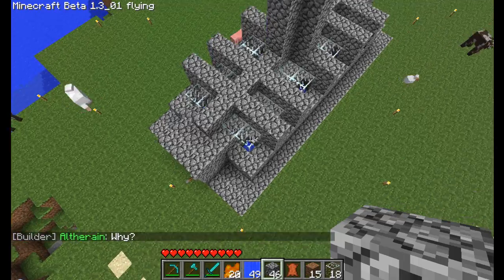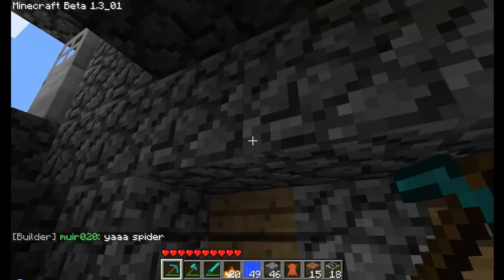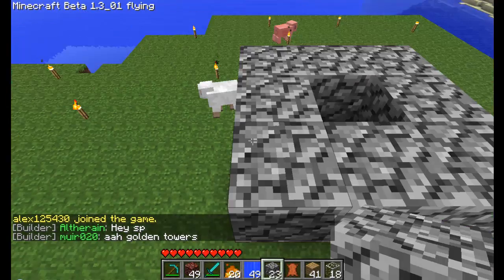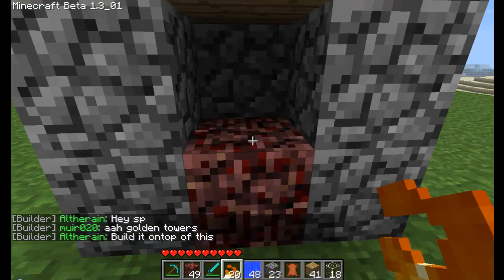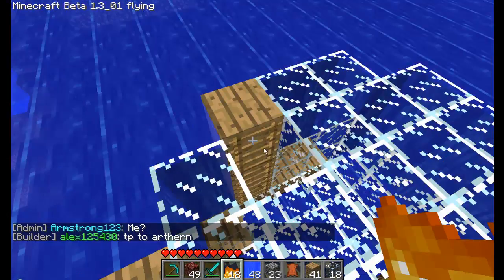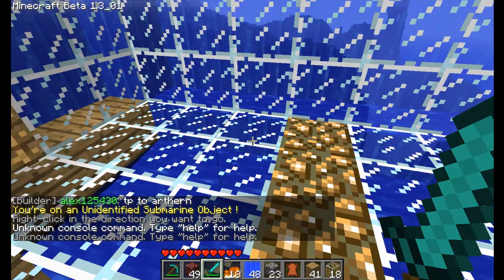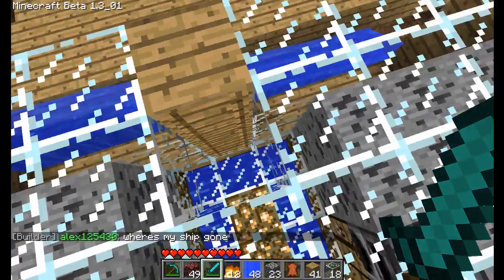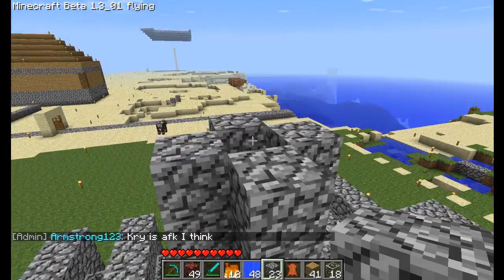Minecraft Machines - The Steam Engine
A simple steam engine / boiler I built on our server.

Our SMP: krytek.tk